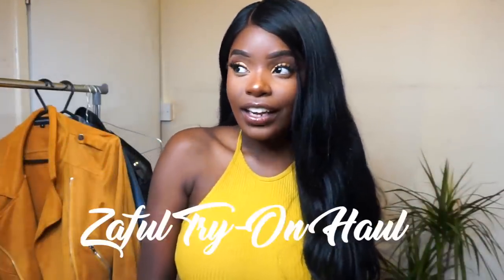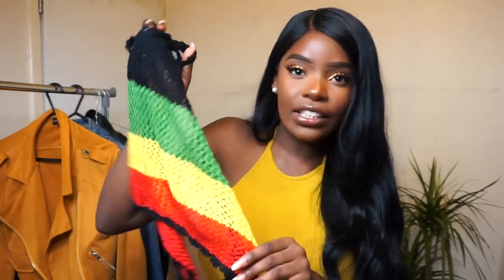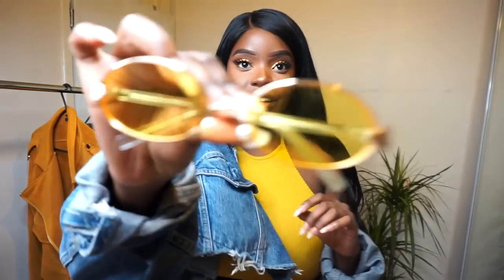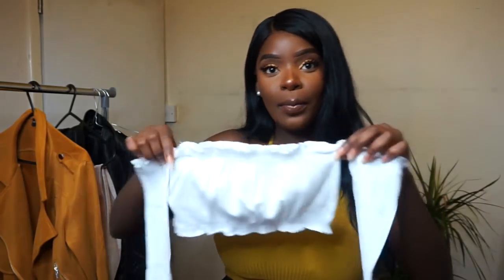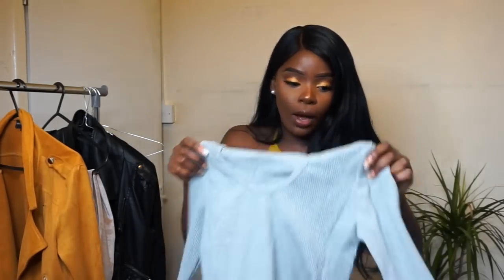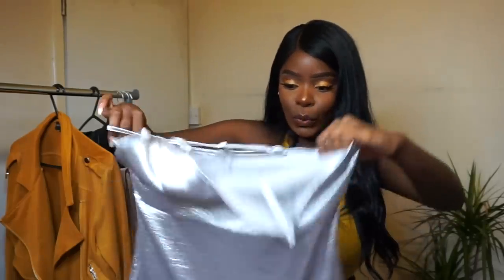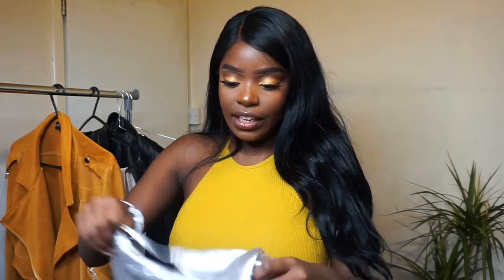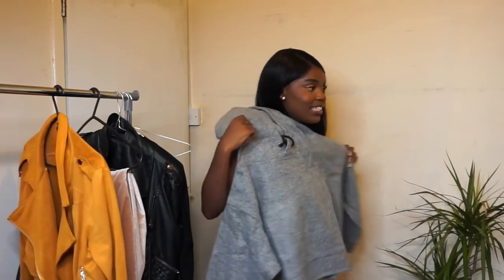SUMMER TRY-ON HAUL - ZAFUL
Issa ZAFUL TRY-ON HAUL! I love the pieces I got & hope you do too. Which was your fave?

If you're reading this comment: some yellow emojis x

FTC: Thanks to Zaful for partnering with me on this video!
All opinions are 100% my own as always.